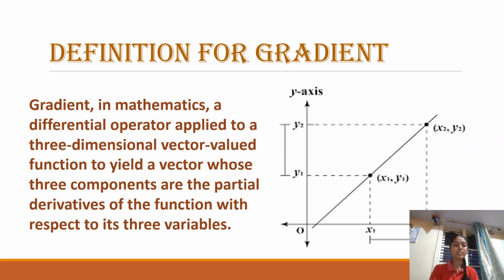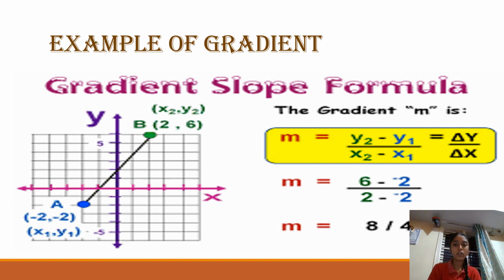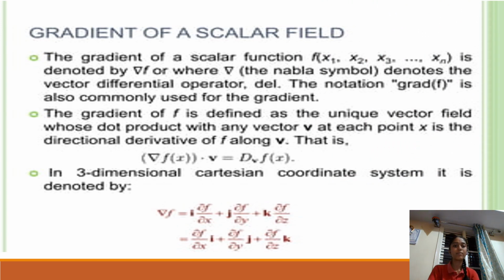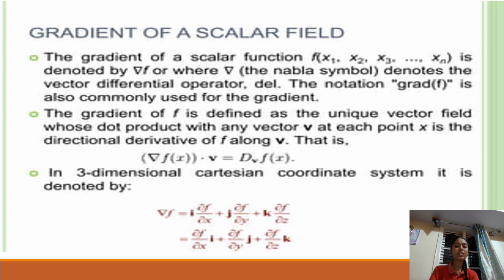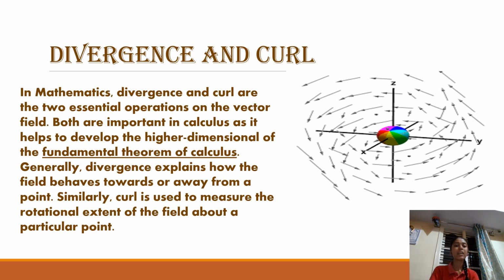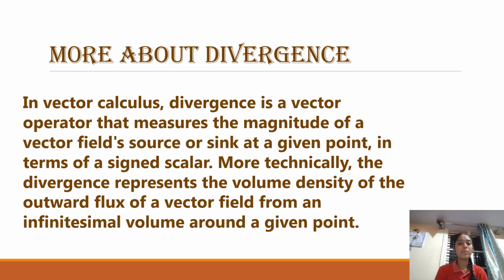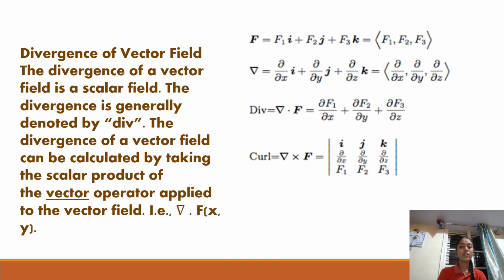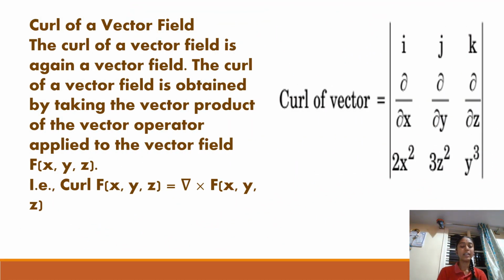DEFINITION OF GRADIENT, DIRECTIONAL DERIVATIVE, DIVERGENCE AND CURL|ENGINEERING MATHEMATICS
A complete video which gives in-depth information about gradient, directional derivative, divergence and curl.